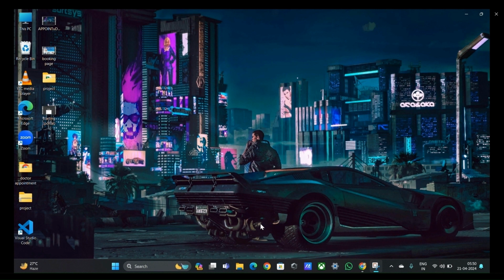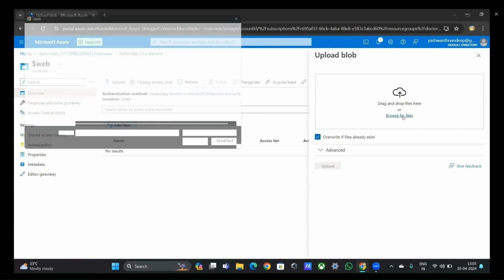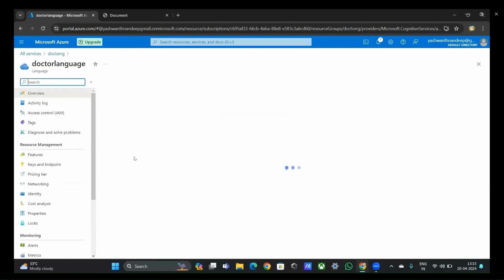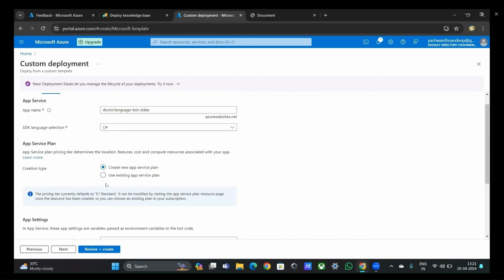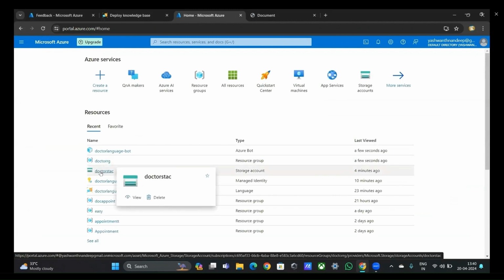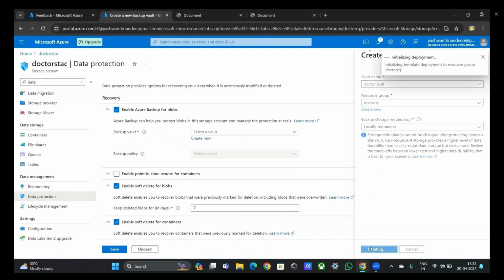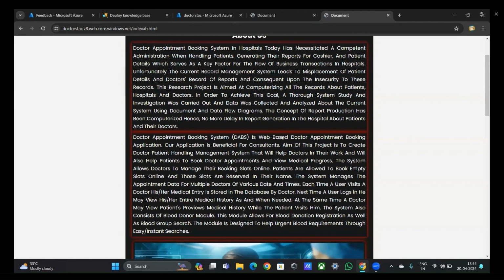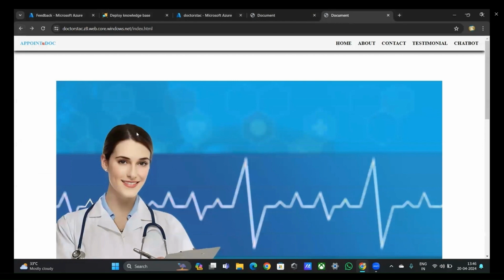APPOINTuDOC PROJECT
Doctor Appointment Booking System (DABS) is web-based doctor appointment booking application. Our application is beneficial for consultants. Aim of this project is to create doctor patient handling management system that will help doctors in their work and will also help patients to book doctor appointments and view medical progress. The system allows doctors to manage their booking slots online. Patients are allowed to book empty slots online and those slots are reserved in their name. The system manages the appointment data for multiple doctors of various date and times. Each time a user visits a doctor his/her medical entry is stored in the database by doctor. Next time a user logs in he may view his/her entire medical history as and when needed. At the same time a doctor may view patient's previews medical history while the patient visits him.